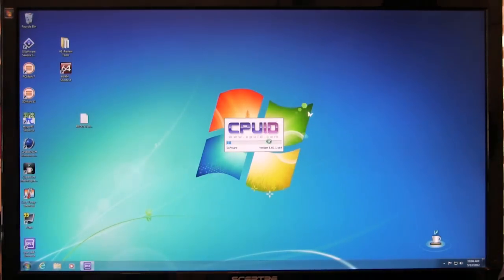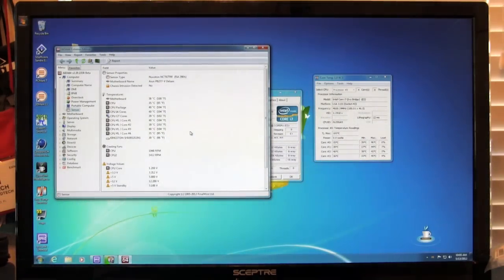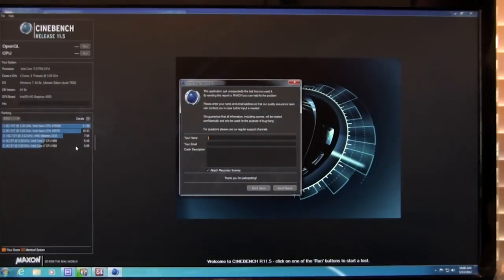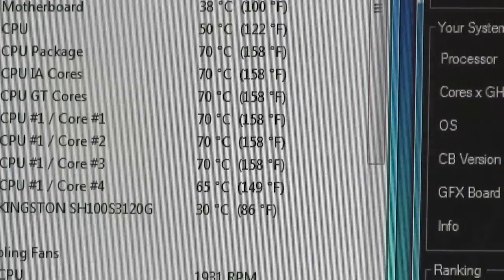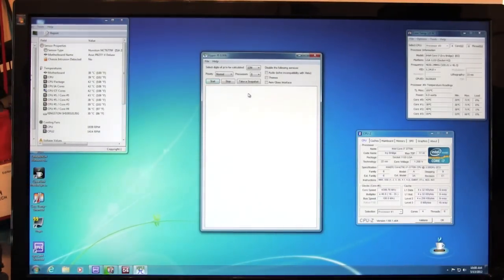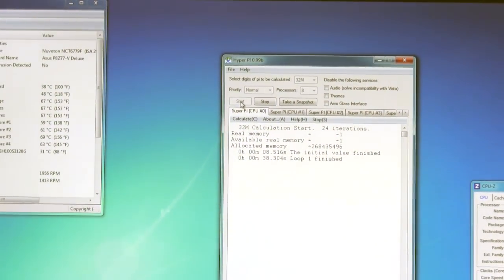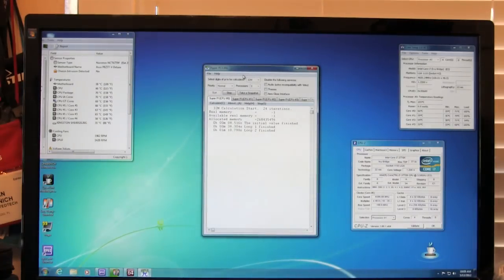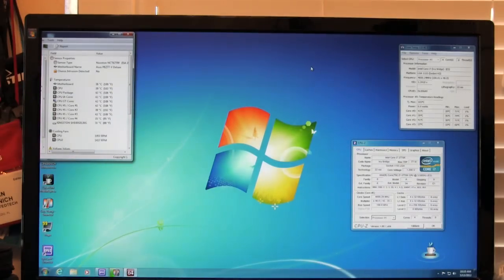Ivy Bridge Heat Issues. Are they really about the TIM?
We take a look at some of the idle and load temperatures that are being claimed for Ivy Bridge. Read the full article at DecryptedTech